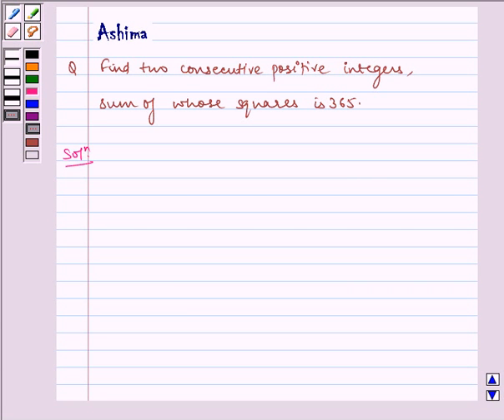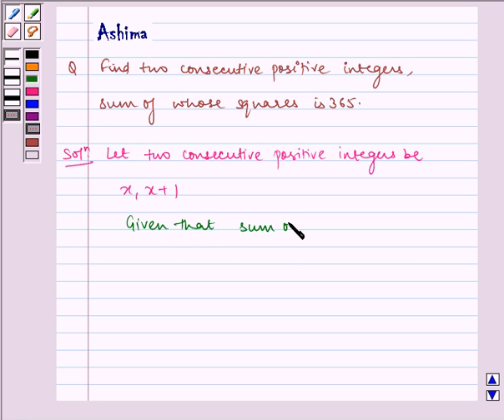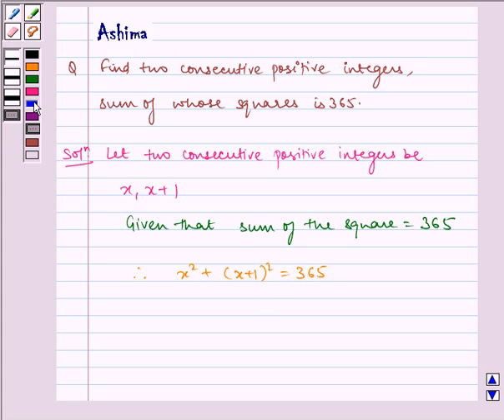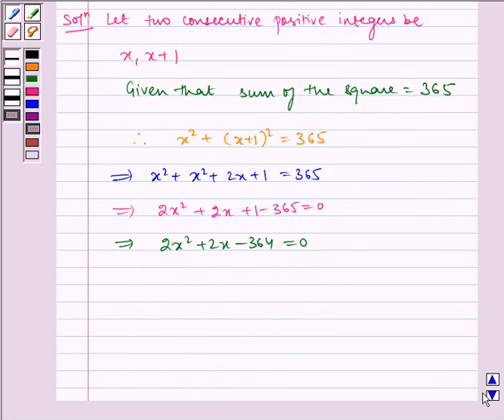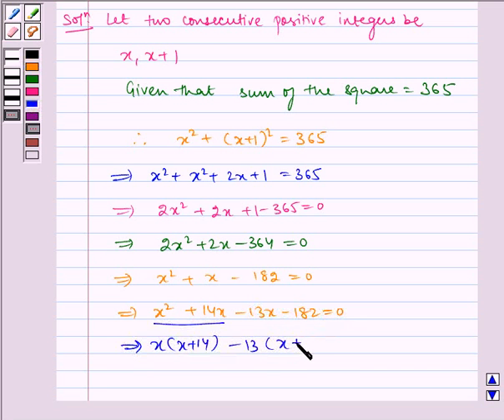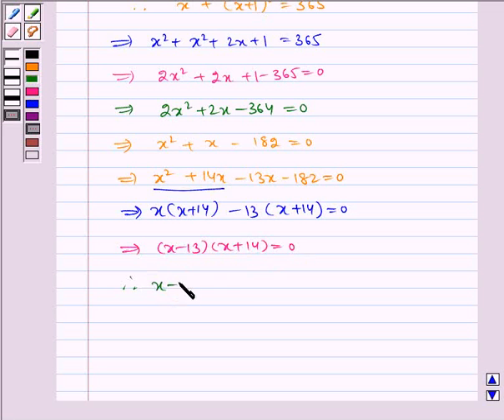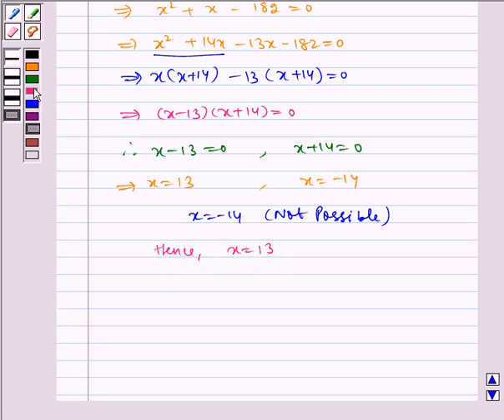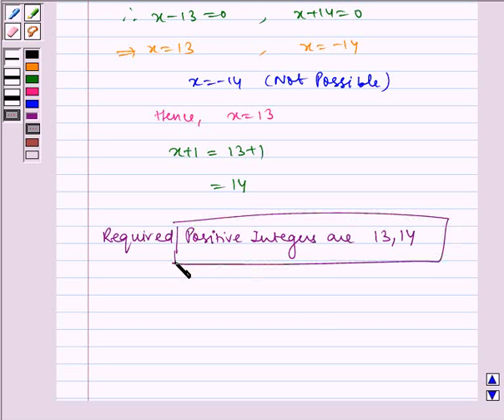Maths X NCERT 2007 4 4 2 4